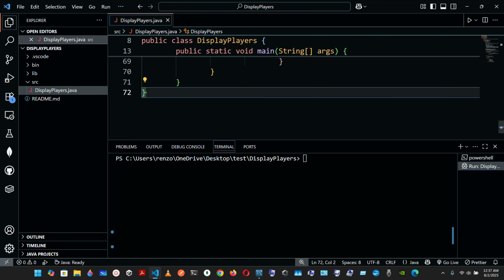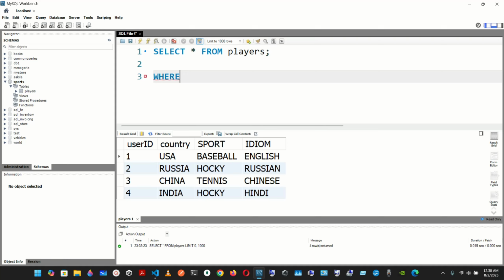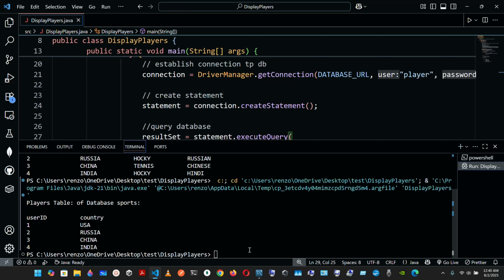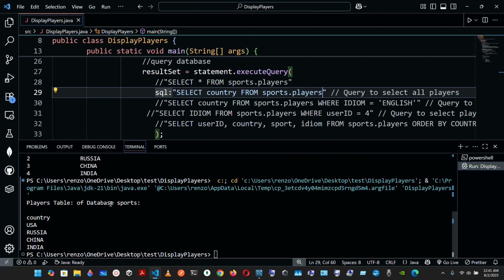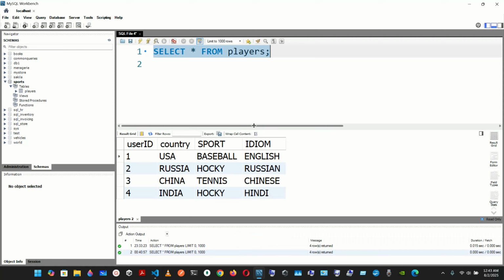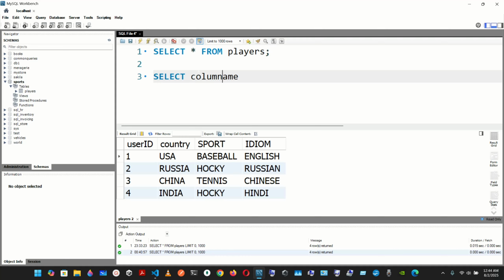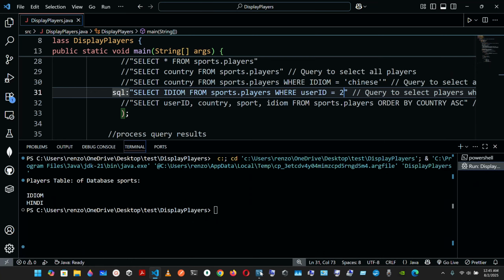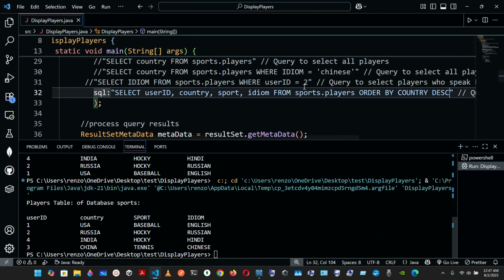Basic SELECT Query, WHERE Clause, ORDER BY Clase, and INSERT INTO Statement - MySQL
Basic SELECT Query, WHERE Clause, ORDER BY Clause, and INSERT STATEMENT -  MySQL

Connecting to and Querying the sports.players Database Using JDBC - Java

Creating the Sports Database and the Players Table, using SQL queries and JDBC - Java